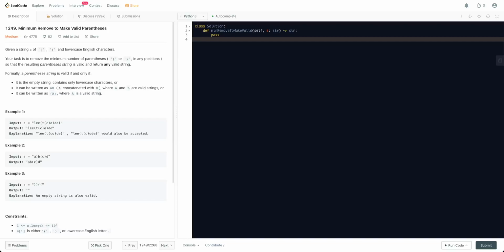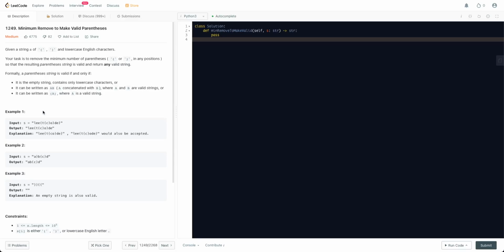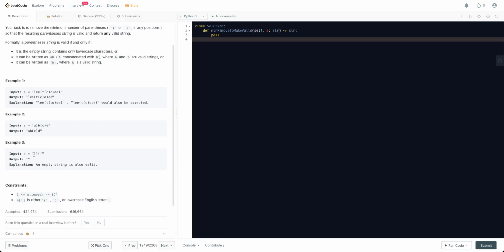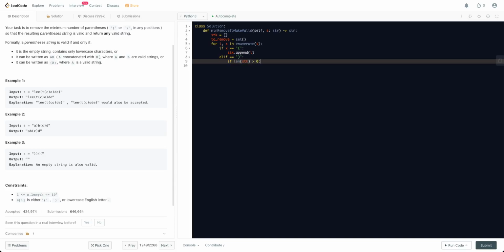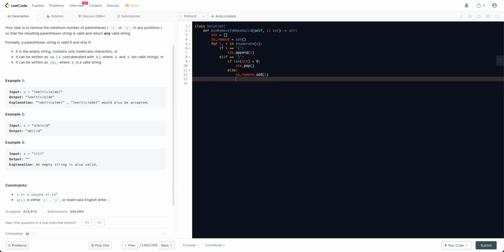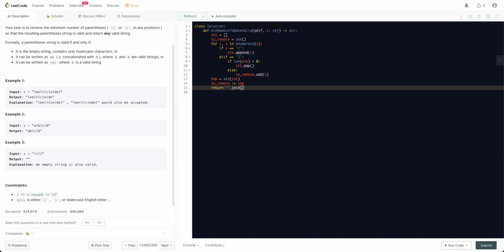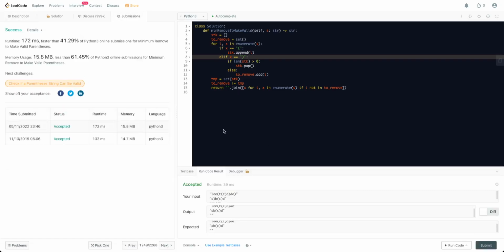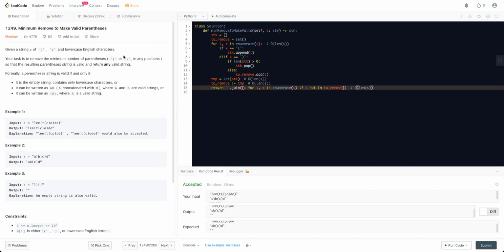Minimum Remove to Make Valid Parentheses - Leetcode 1249 - Python3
Sections:
00:00 - Problem Overview
00:40 - Solution Approach
01:36 - Examples
02:11 - Implementation
05:31 - Time/Space Complexity
06:38 - Closing Thoughts